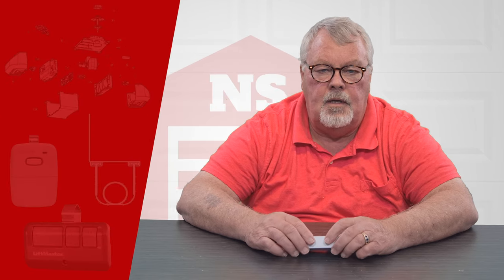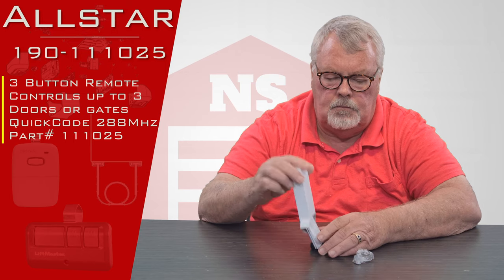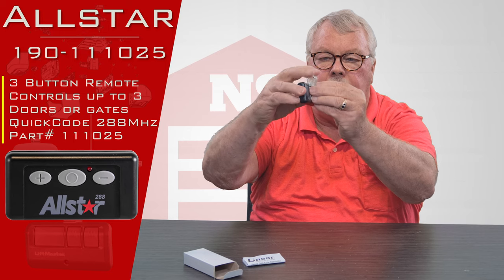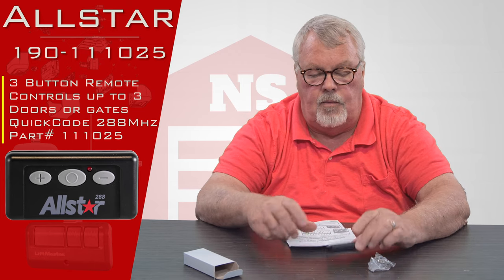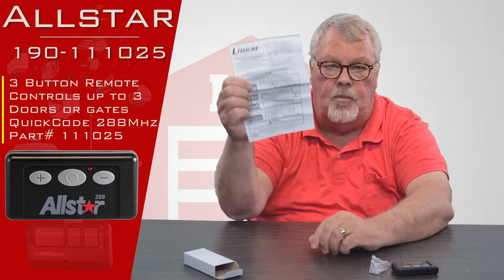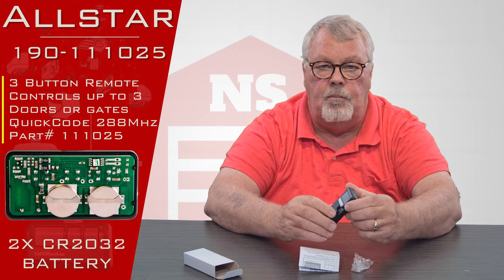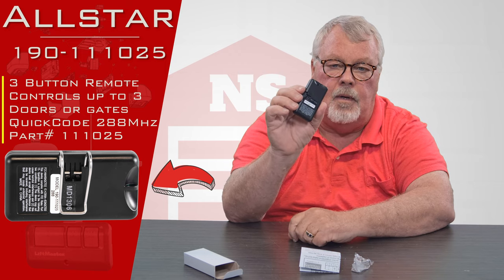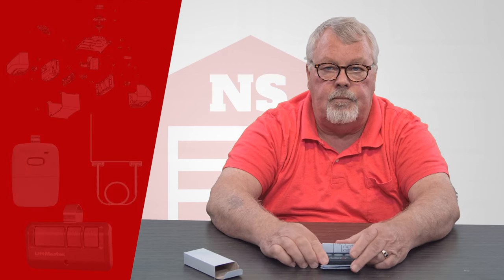Allstar 190-111025 Classic Transmitter 288 MHz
For easy access to your garage, use the Allstar 111025 Classic QuickCode remote. This device features three buttons, each of which can be programmed independently. An LED display makes setup a breeze, and you get a visor clip for optional mounting.

The Allstar Classic 111025 can replace numerous Allstar/Allister/Pulsar remotes, including the following: 931, 931MT, 9931, 832, 8832, 833, 8833, 921, 921MT, 9921, 822, 8822, 9931TK, 8822TK, 8832TK, 9921MT, 9931MT and 8833OCS. Learn more in our "Questions" feature below.
Features:
3 buttons can be programmed independently to one of 19,683 codes
Controls up to 3 gates or garage doors
Visor clip is included
LED display
Quick and easy setup
Uses 2 3V CR2032 batteries
288 MHz frequency
3.15 x 1.65 x 0.6 inches in size
This remote will also work with Gem boat lifts that use 288 Mhz.

NorthShoreCommercialDoor.com Production